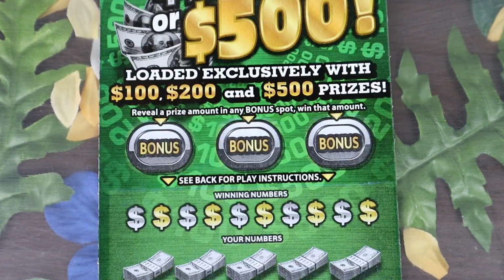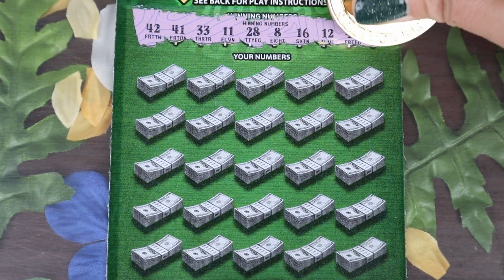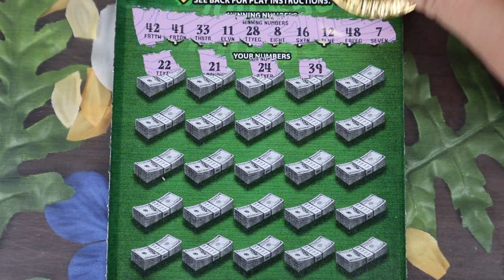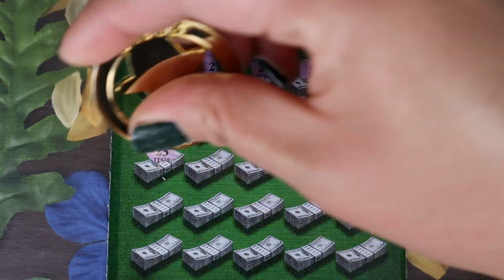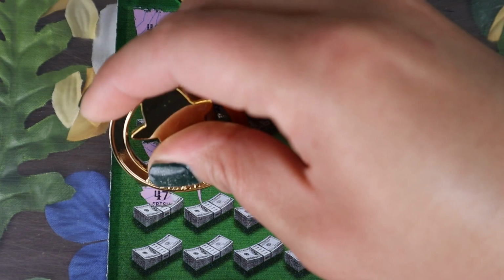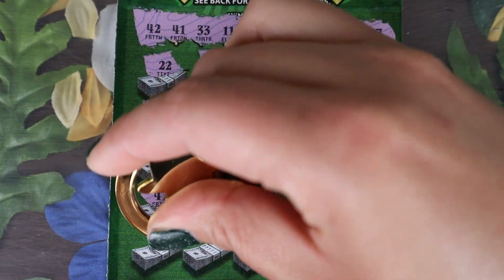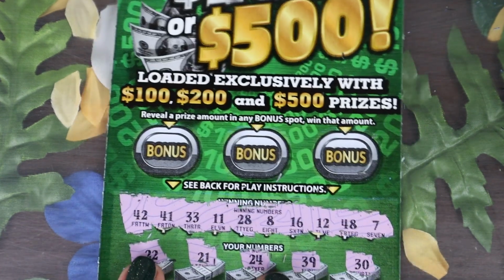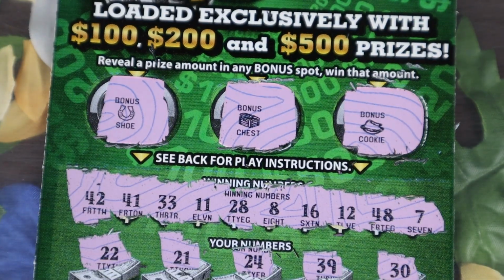🤯 $100, $200 Or $500!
Today I am scratching:
$30 - $100, $200 or $500
Youtube:  @insanegamestv9255   (Live Streams Fridays at 5pm)
A Note To All!
I am not trying to promote gambling with this channel. I am simply sharing my own personal experiences with the lottery. I will win and I will lose. If you are someone who has a problem with gambling, please reach out for help.